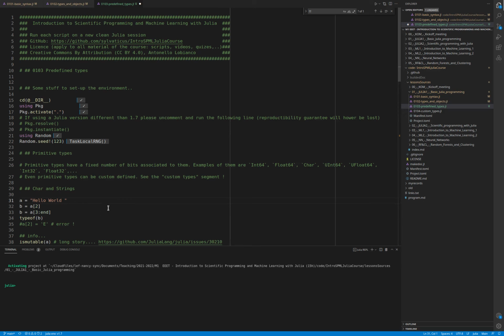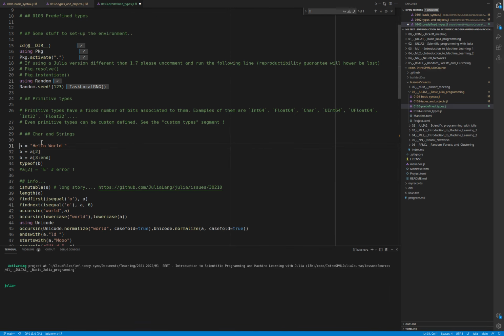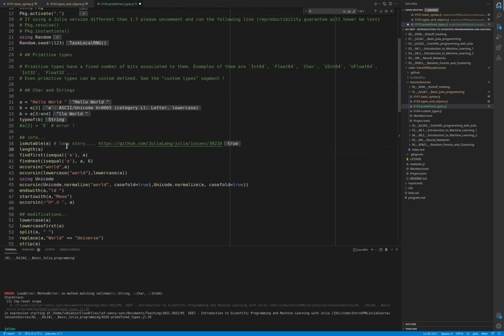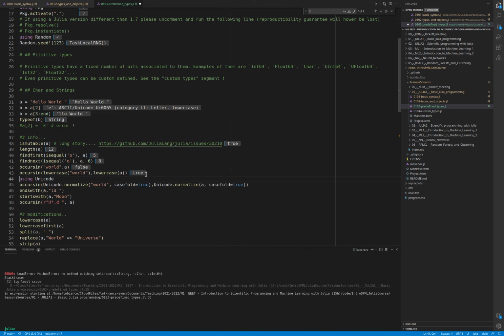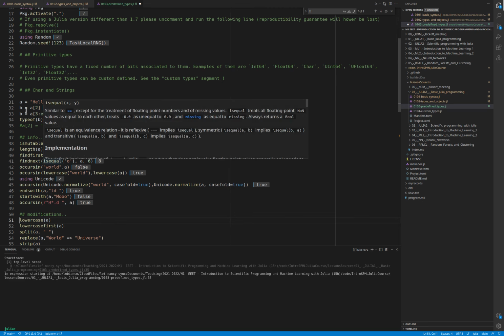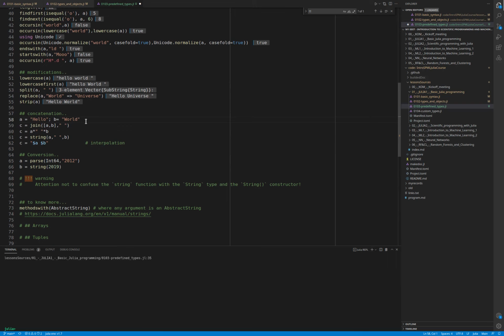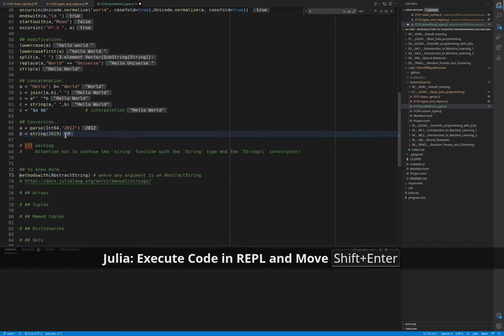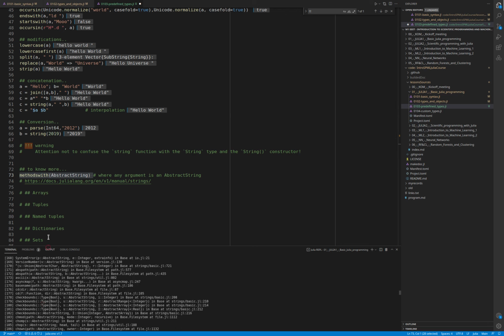SPMLJ 01 JULIA1 3A Predefined types Part A Primitive types, char and strings